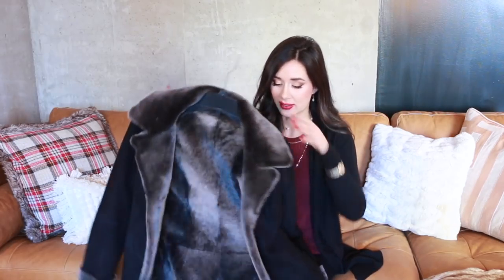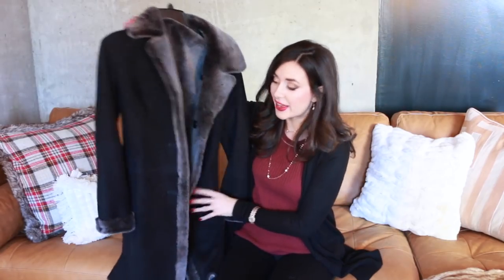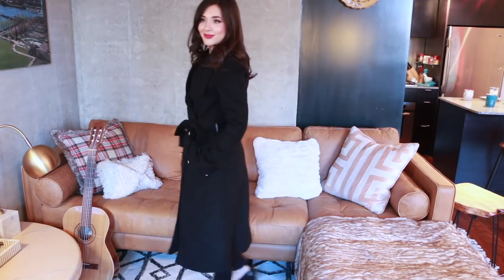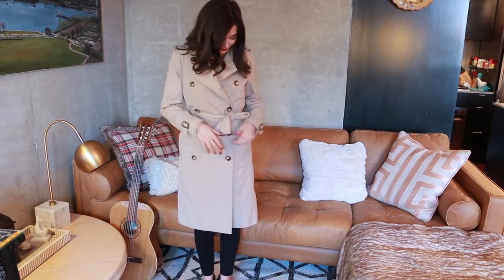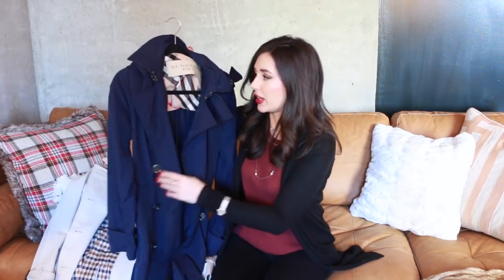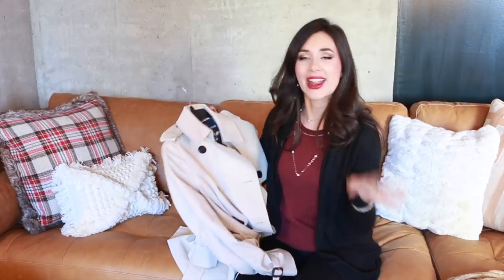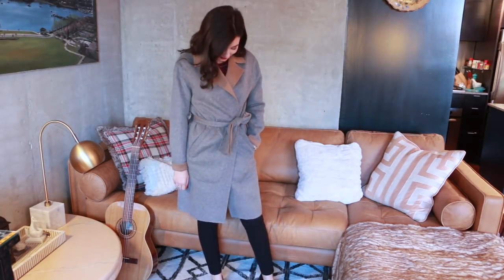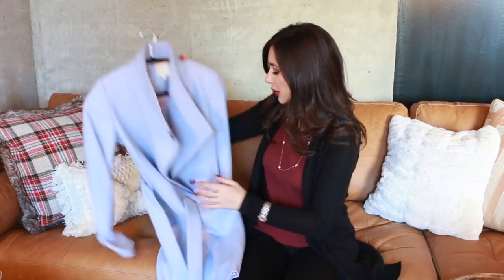COAT HAUL & COLLECTION TRY-ON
Coat haul and review and try-on of my coat collection! Open for links...

other options from HiSO
In Canada

Mackage coats

Burberry Kensington Trench
Burberry Sandringham Trench - long

Burberry Brit

Soia & Kyo

Rag and Bone coats

Ted Baker Coat

Similar red belted coat

All Nouvelle Pearl jewelry is handmade by me and feature sterling silver and gold filled findings and freshwater or Akoya cultured pearls.

Nouvelle Apparel Scarves are made in Nepal from 70% Cashmere and 30% Silk for a buttery soft, warm and lightweight feel. Now fume-free using natural dye and packaged with tissue for an even more luxurious experience!

**For combined shipping if you would like to shop from both sites, or for Canadian pricing, please email to be invoiced.

Nouvelle Pearl
Canada

I use MagicLinks for all my ready-to-shop product links.

Thank you for visiting my channel, Elle Florence. I'm a Vancouver based lawyer by day, fashion blogger and business owner by night!